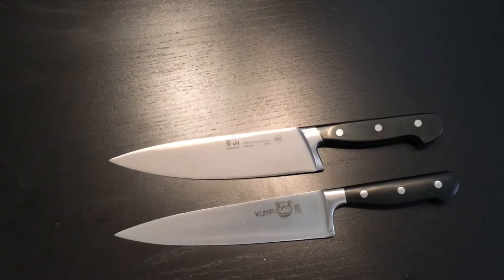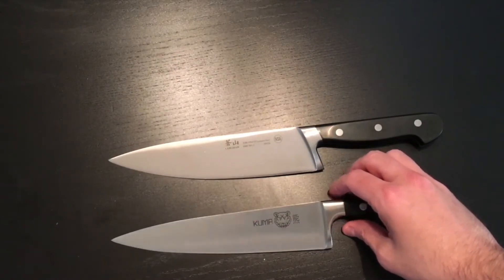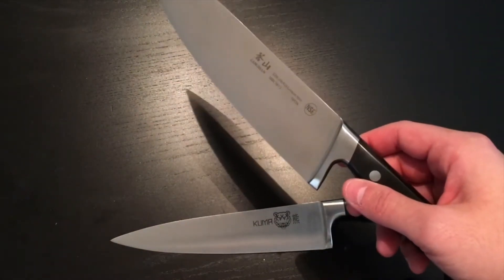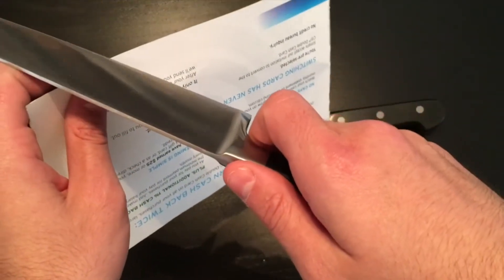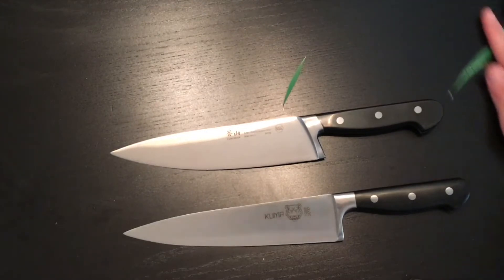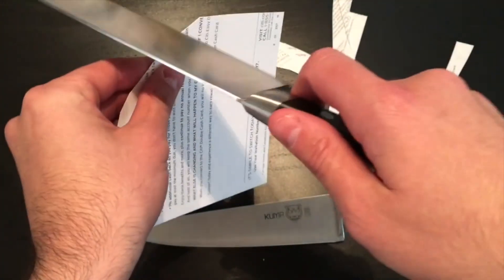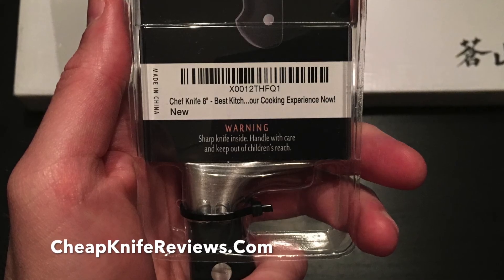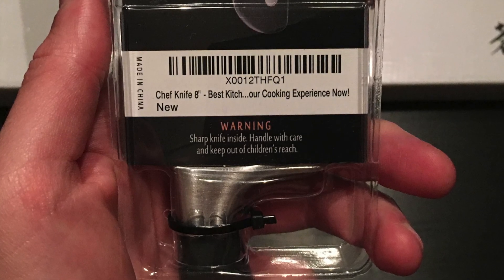Kuma Chef Knife Vs Cangshan V2 PART TWO: Best $20 Budget Chef Knife [Initial Sharpness]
Kuma Chef Knife
Cangshan V2 Chef Knife